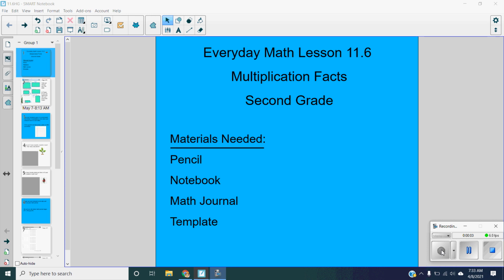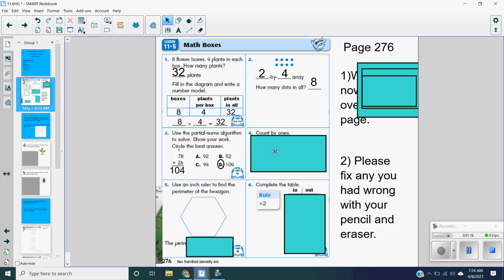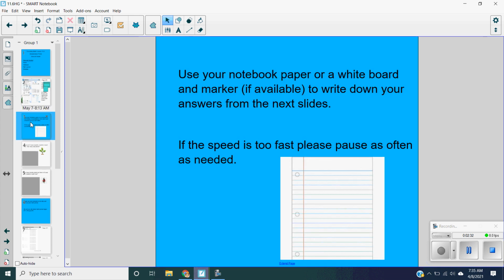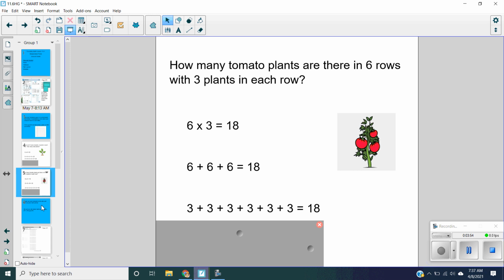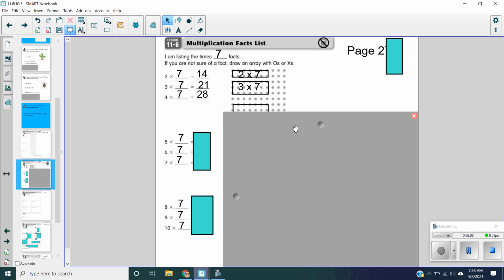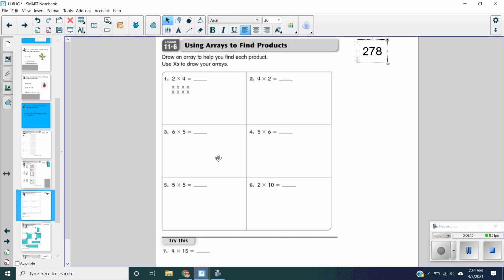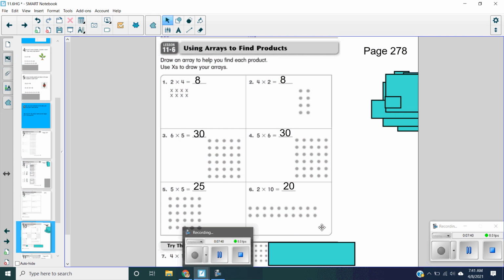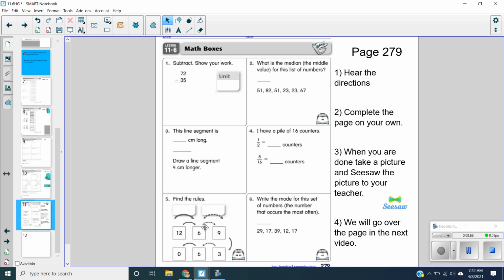11.6 Everyday Math Second Grade